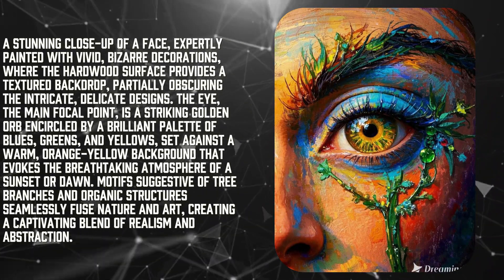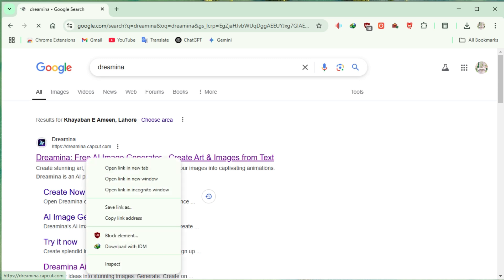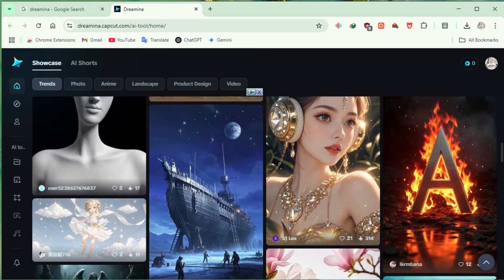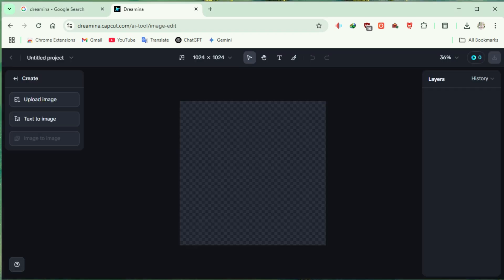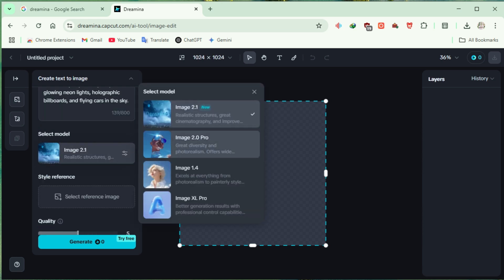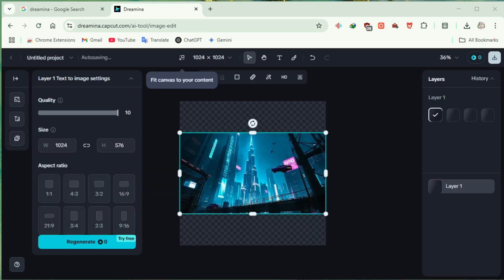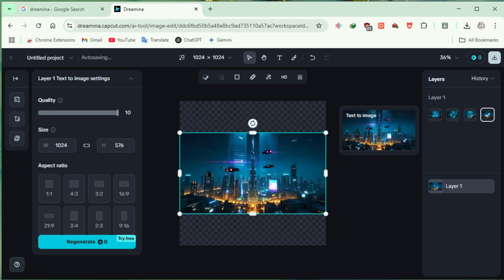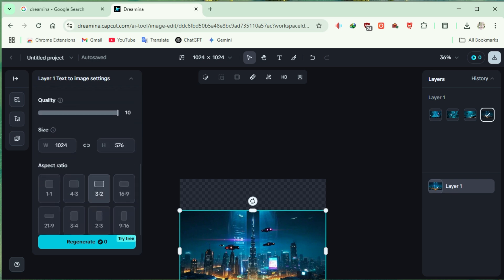CapCut’s AI Image Generator - Dreamina | Unlimited Free AI Art Tool!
Welcome to today’s video, where we explore CapCut’s AI Image Generator – Dreamina! This powerful, fast, and completely FREE AI image generator lets you create high-quality, stunning AI art in just seconds.

📌 Timestamps:
0:00 - Introduction to CapCut’s Dreamina AI
0:08 - How to Access Dreamina for Free
0:15 - Exploring the Dreamina Home Page
0:36 - First Output
1:16 - Testing Different Prompts for Better Results
1:43 - Outro

Dreamina offers next-level AI-generated art, bringing your text prompts to life with high-quality visuals, stunning details, and creative possibilities!